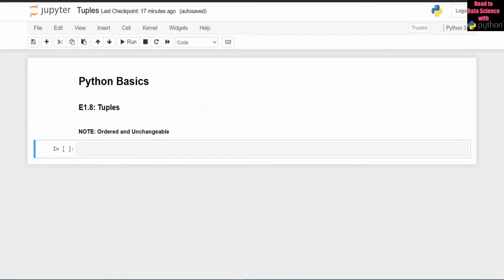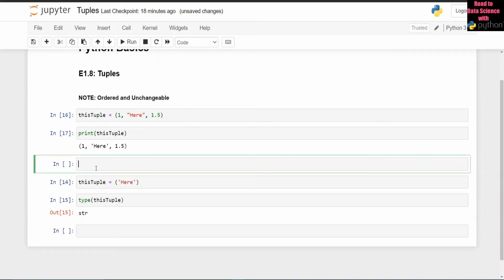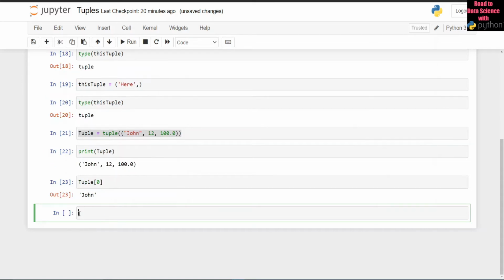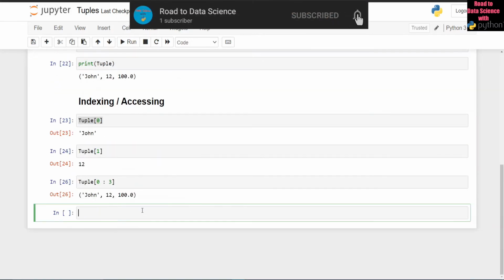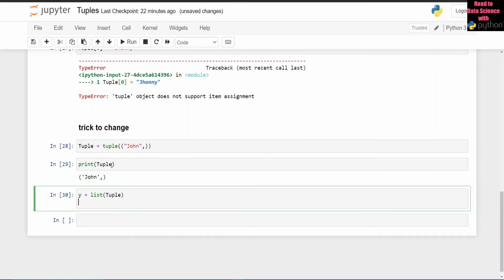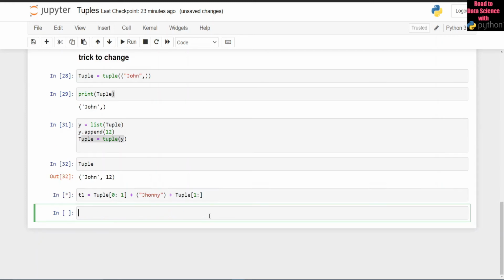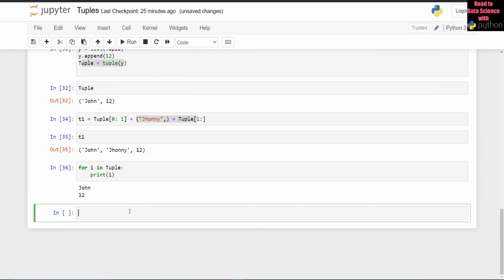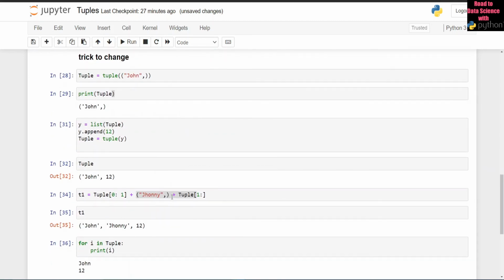E 1.8: Tuple | Python Basics | Road to Data Science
Today in this video we will be discussing about Tuples in python